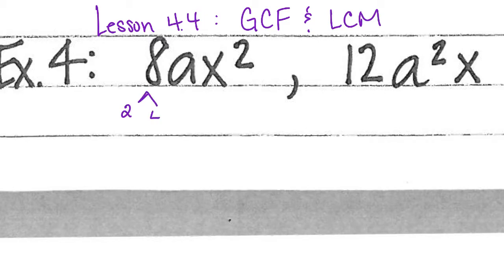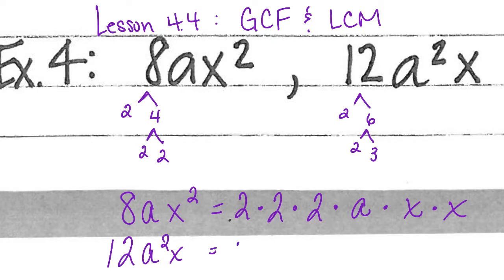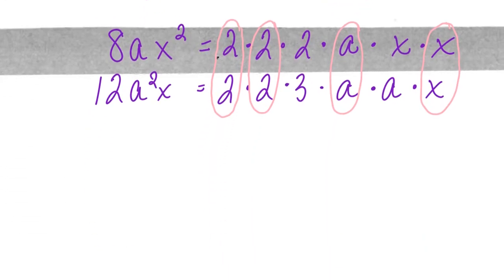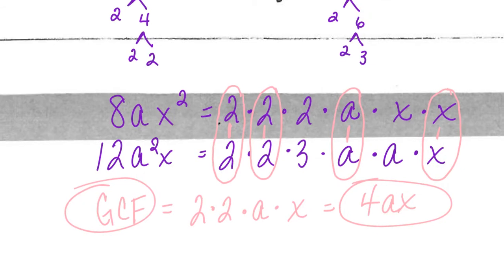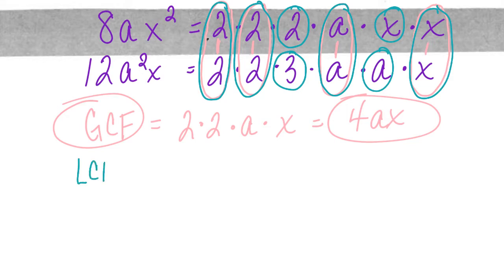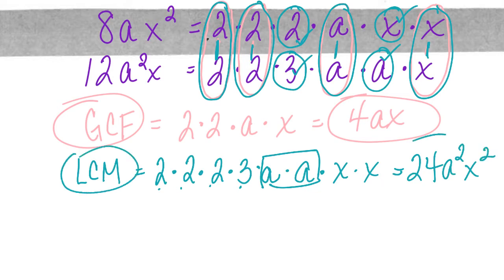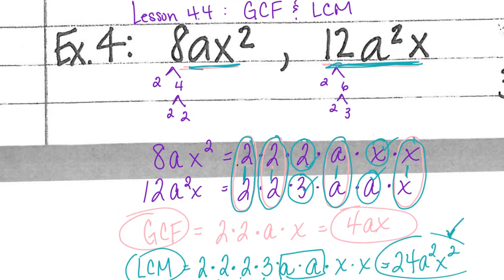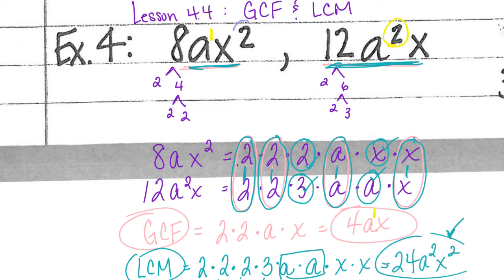Alg2 4.4 GCF and LCM with Variables